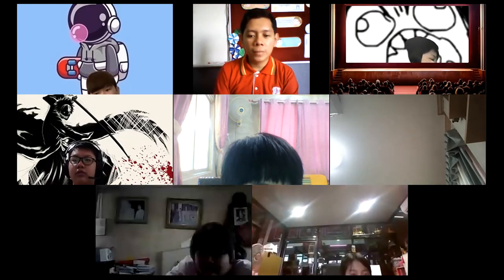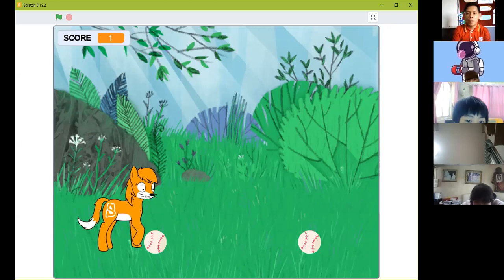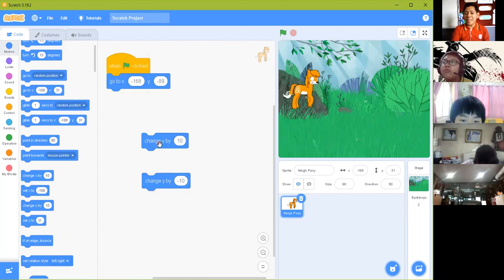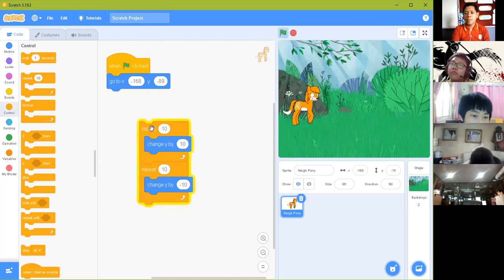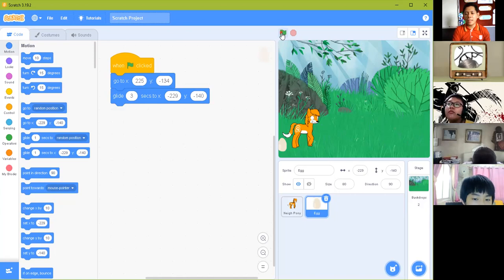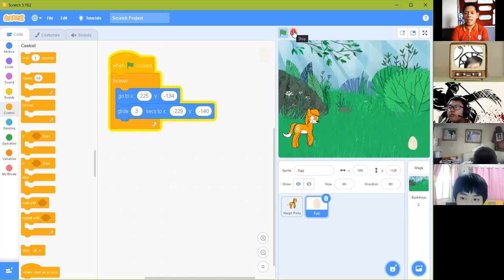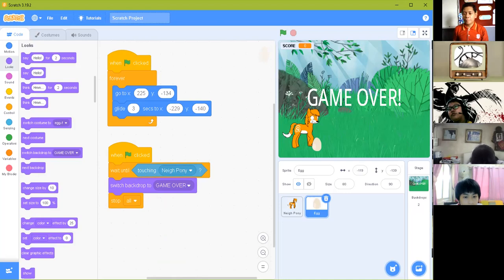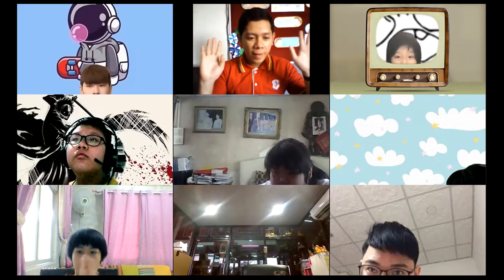G.7 Computer 16 09 2021